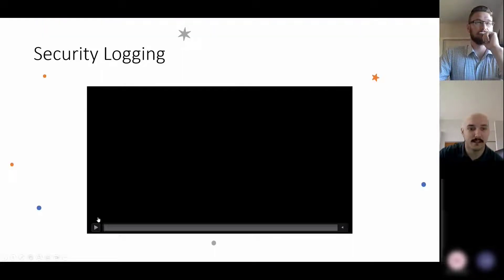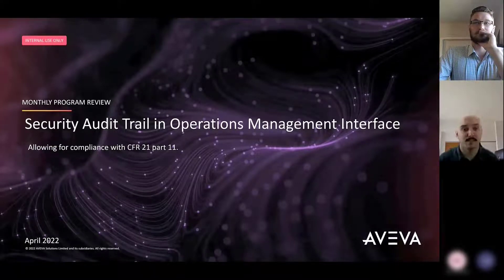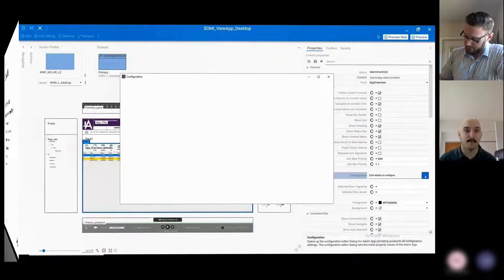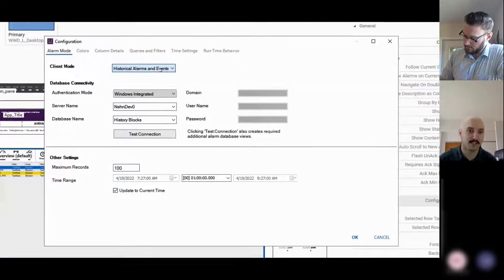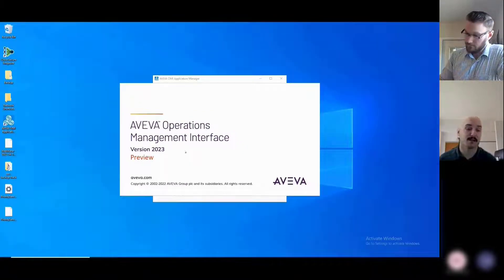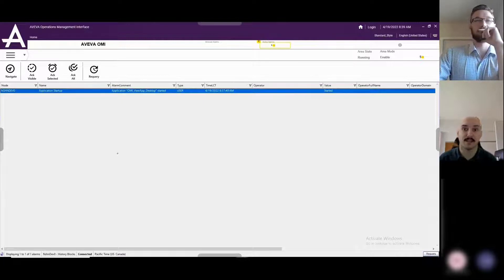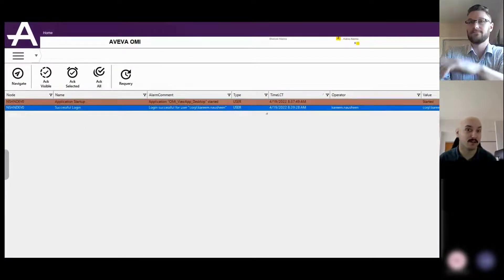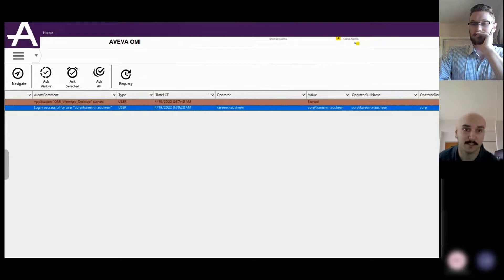AVEVA Operations Management Interface (OMI) Security Logging | Santa's Bag of Tips & Tricks 2022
In this video, we explore the latest security logging features of AVEVA Operations Management Interface (OMI). Discover how these updates ensure compliance with 21cfr part 11 regulations and provide automatic logging of application startups, shutdowns, and user logins (both successful and failed attempts). Whether you're using OMI or InTouch, these out-of-the-box features in AVEVA System Platform will enhance your logging capabilities.